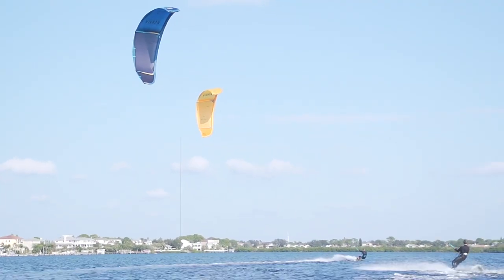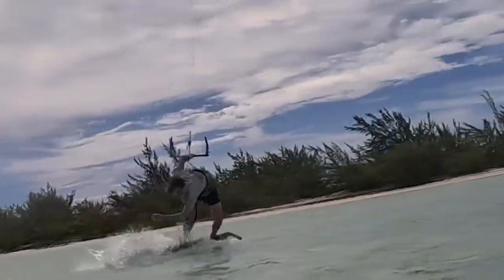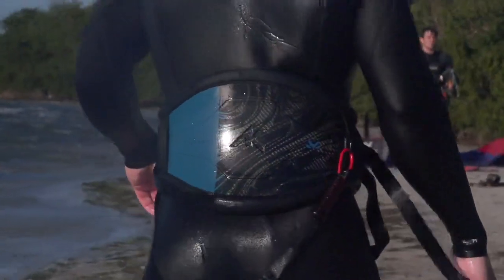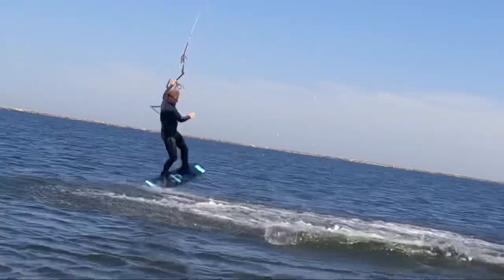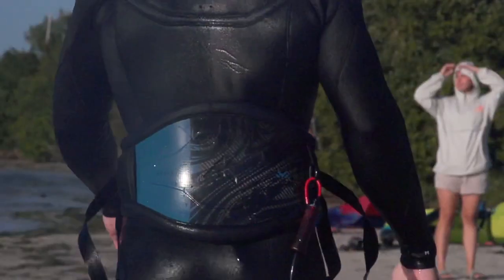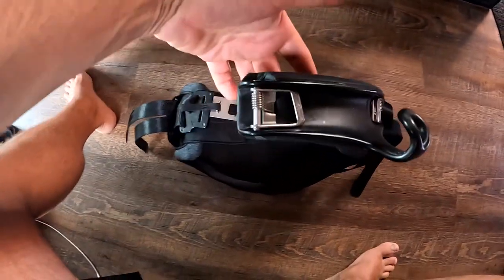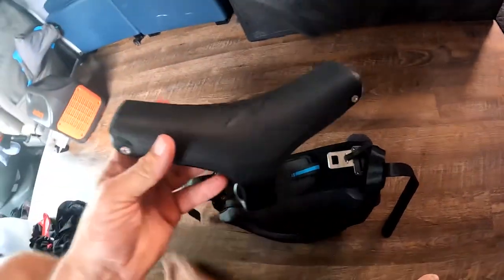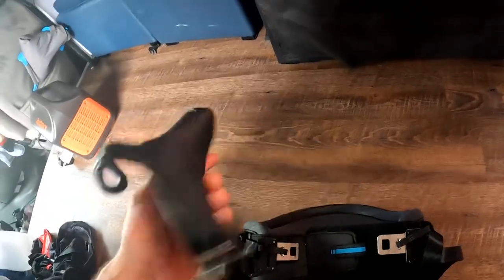How do I stop my kite harness from riding up?